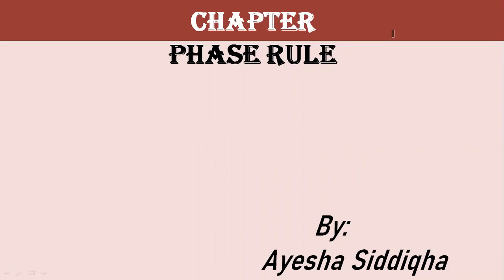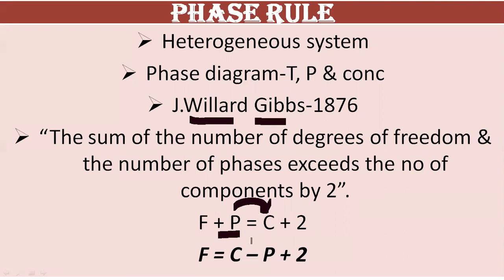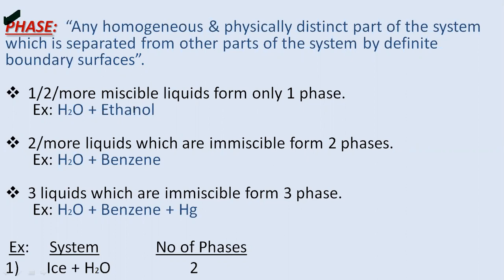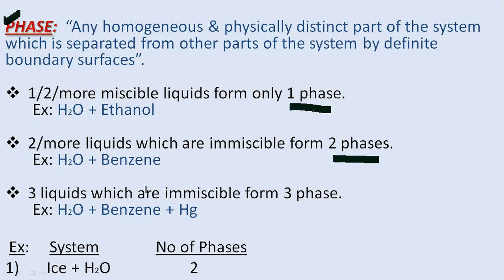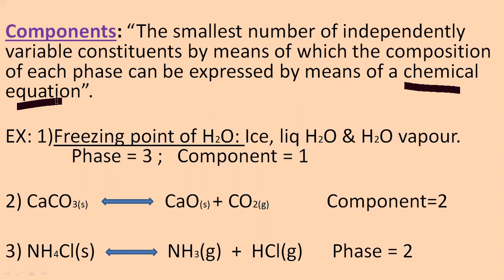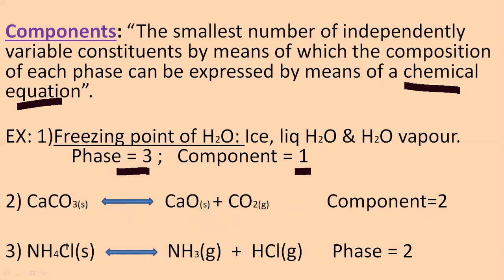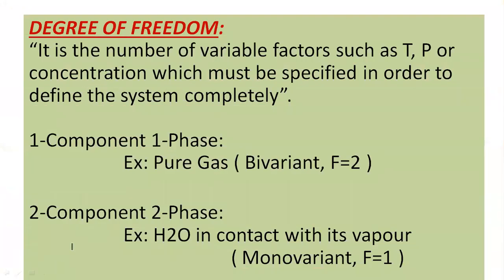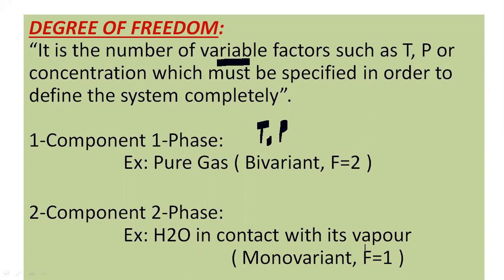Phase rule - 1 - definition & terms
Phase rule definition, equation and terms-P, C & F